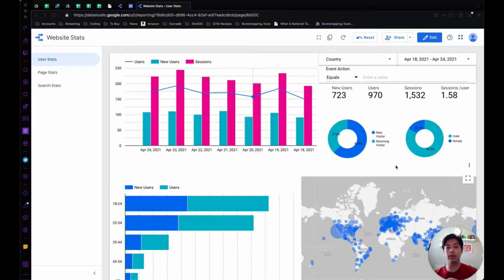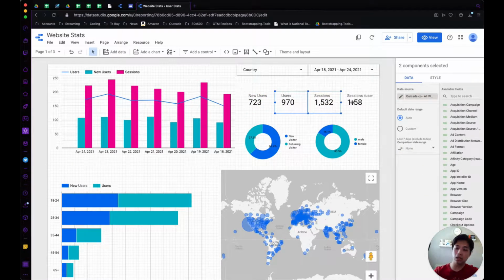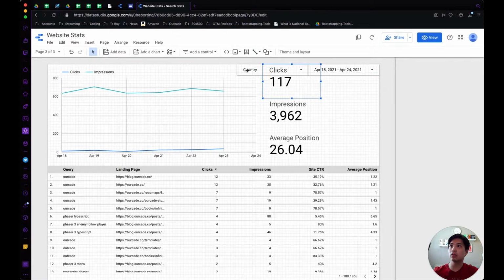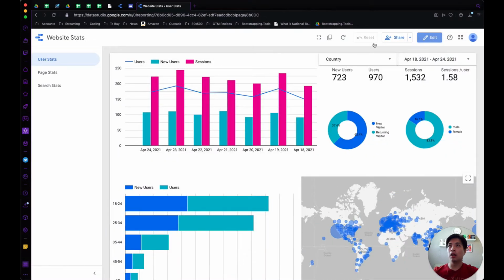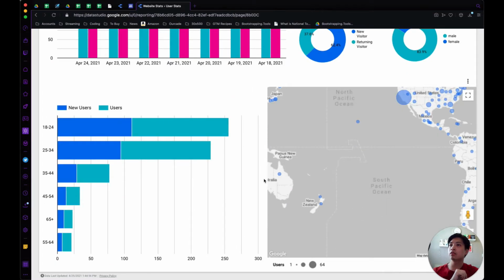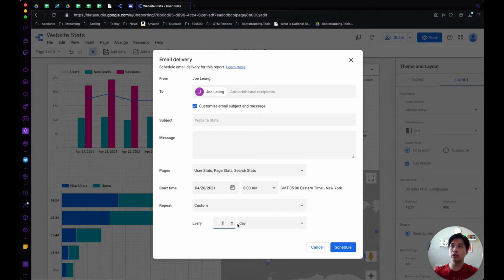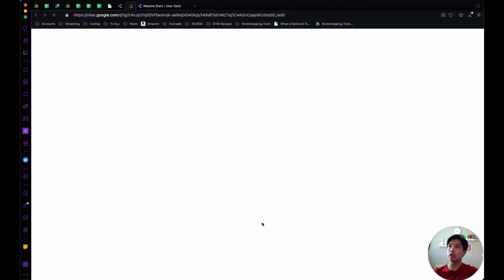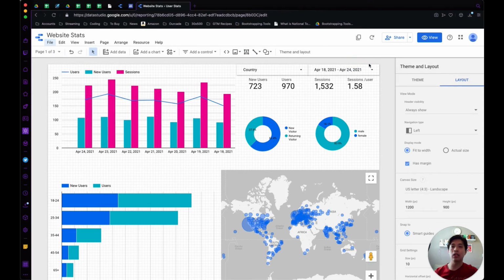A Guide to Google Data Studio - Sharing your Reports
Google DataStudio is a free and easy to use Business Intelligence Tool (BI Tool) that you can use to create beautiful reports and dashboards from your datasets. Whether you have a database, need to report on your website stats, search console, PPC data, or even just a spreadsheet - Google DataStudio has you covered.

In this series, we'll go over the basics of DataStudio and how you can get up and running in no time.